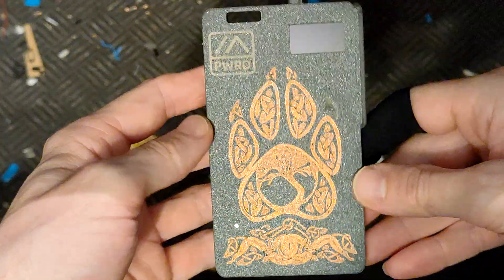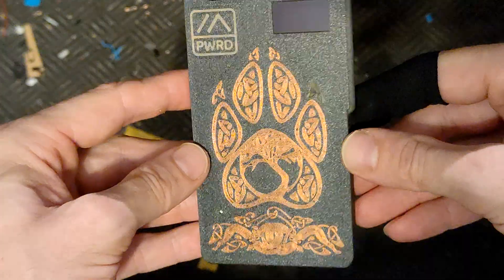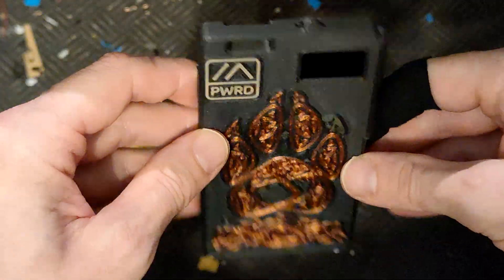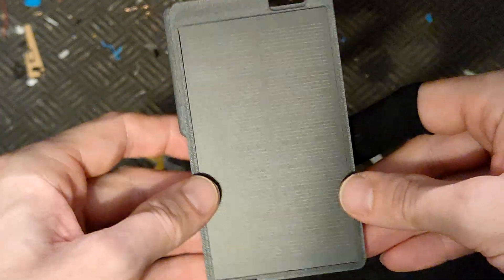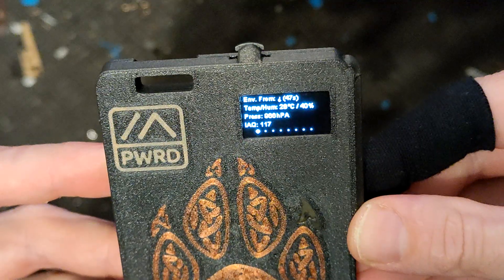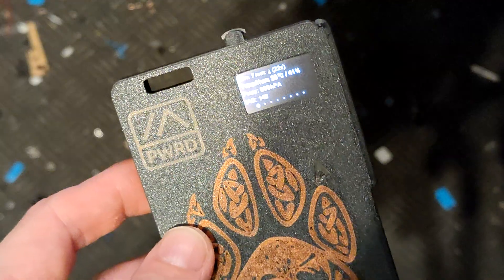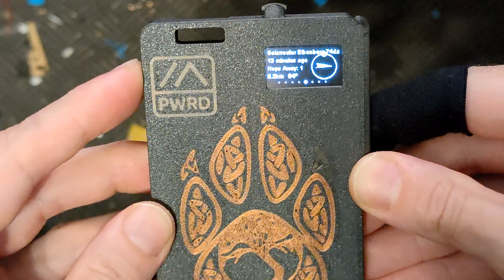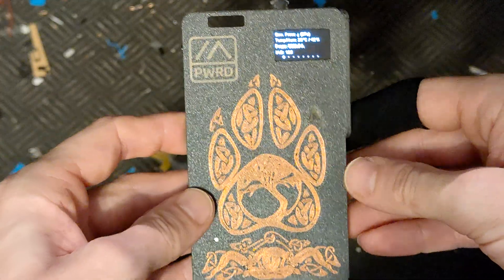FakeTec V5 powered "FakeCAP Solar Maximus" DIY Meshtastic Node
All the needed info, free files, parts list and more you can find as usual on my printables